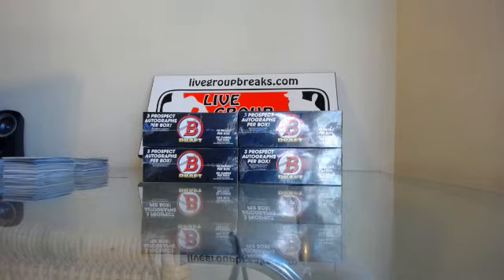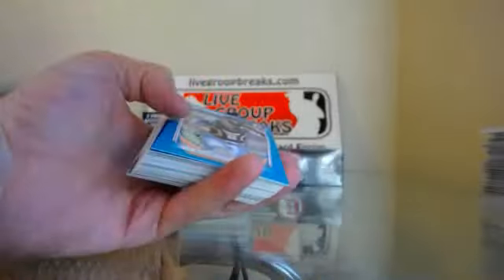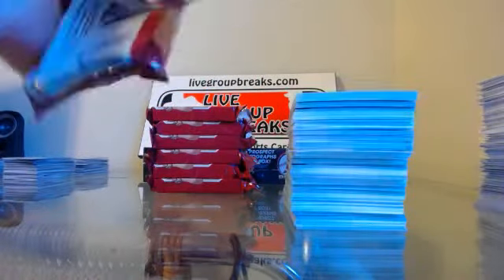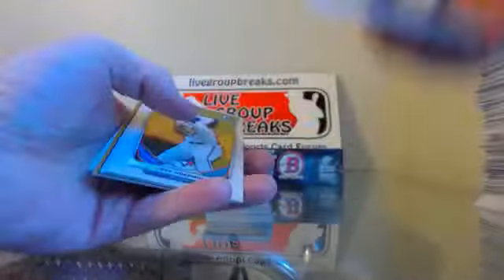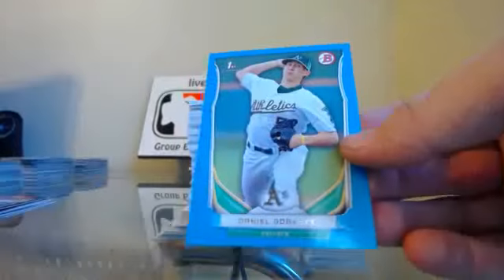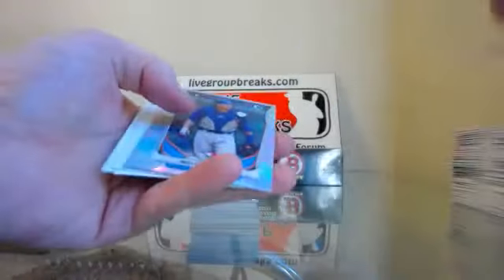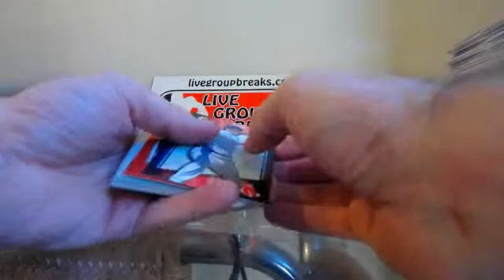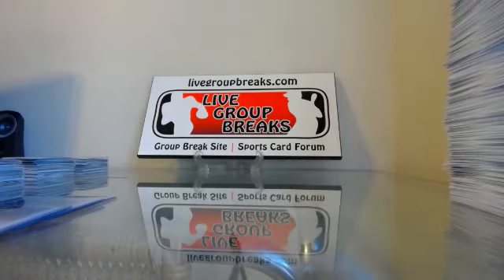2014 bdpp 4 way split second half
1/1 auto